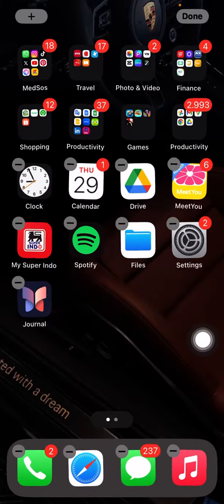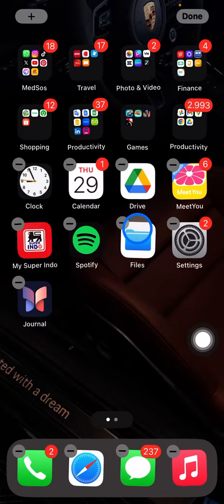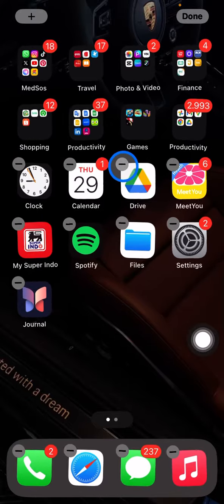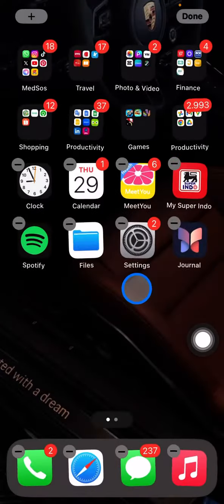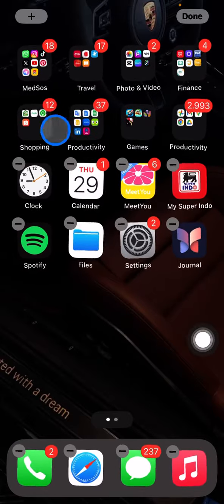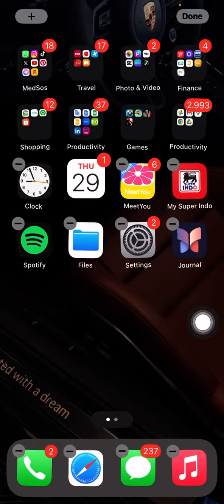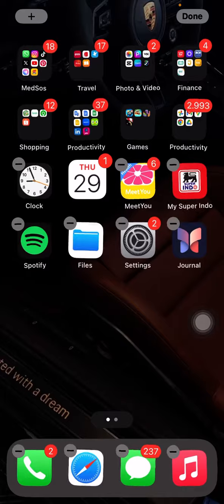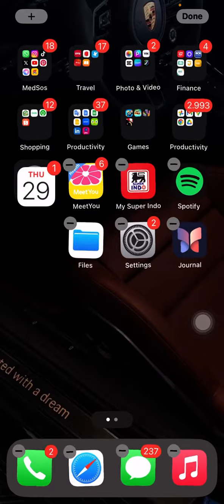A Guide to Use iPhone! How to Arrange Your Applications on iPhone? Re-Organize Your Homescreen!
ORGANIZE YOUR HOMESCREEN NOW! Feel that your homescreen is too full and crowd? Means this is the time to organize your application on your homescreen. You can re-arrange the application  keep the most-used application and remove the rarely used application. You can even move some application into a folders on your homescreen. Here is the way to re-arrange your application on your homescreen